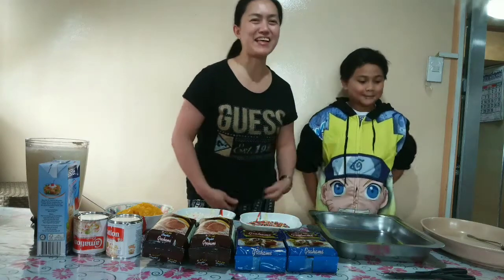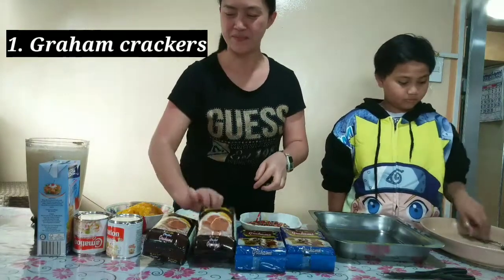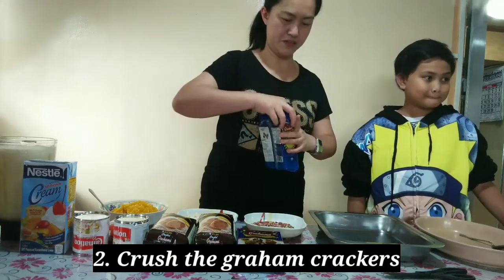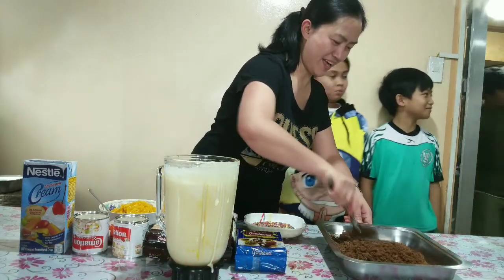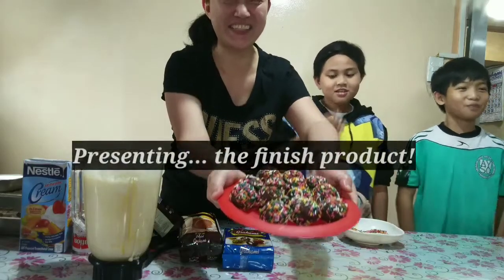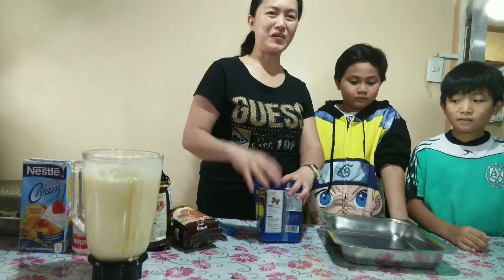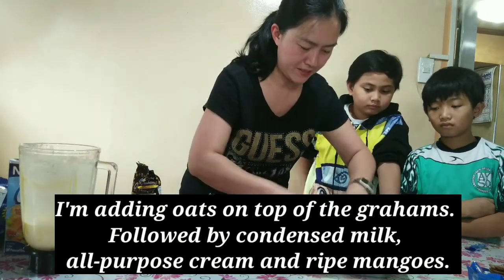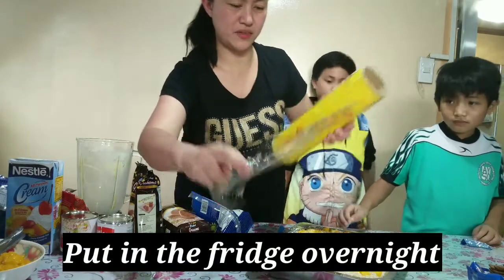Making Graham Balls To Satisfy Craving | Day 42 Of Quarantine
While we are at home during quarantine period, most of the time, we think of FOOD! My nephew has been craving for graham balls and since there's not much to do, we might as well make some...

Making graham balls to satisfy cravings happens very frequently. Try making it with your kids. Best thing to do is during this time of quarantine. I am sure, they will definitely love it!...